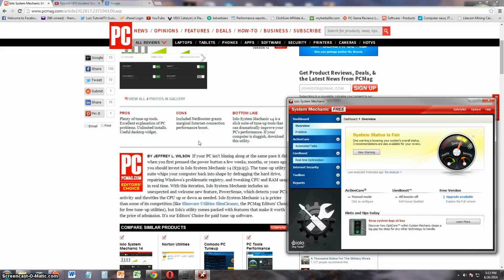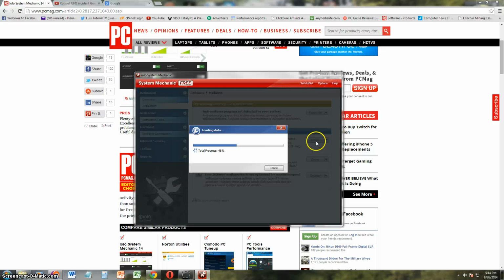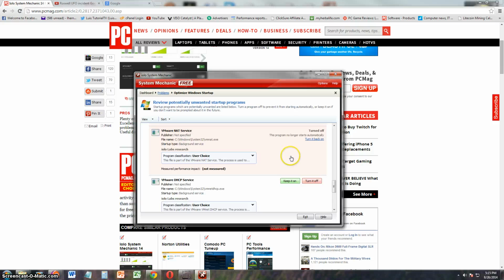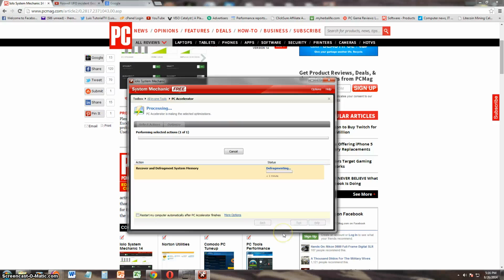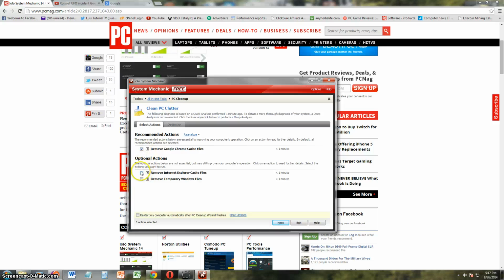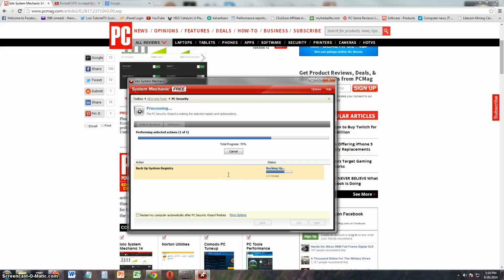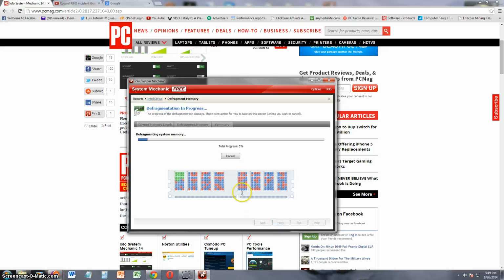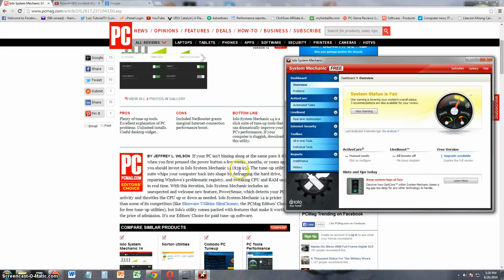iolo System Mechanic Review and Tutorial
In this video we will take a look at iolo System Mechanic!

Computer Tutorials, Software Reviews, Tech Videos

In this channel you will find many tutorials and reviews on how to fix and do things with PC hardware and software.  You will learn how to fix and do many things with your computer.  Also
you will learn about many software including antivirus, tune Up
utilities, video and audio, document managing, and many other tools.  Another big part of this channel has to do with game reviews and tutorials.  Also I upload many new tech news videos so you can stay up to date with the latest technology.  So you will see a little bit of everything!

Welcome to PC Help 4 Beginners. These videos are dedicated for beginner and novice people that want to learn how to operate, fix, and upgrade computers. __________Recommended Software_____________

tune-up.